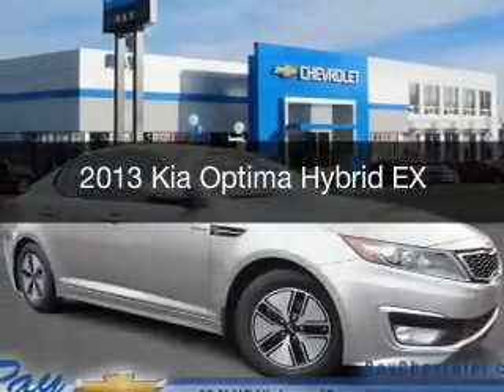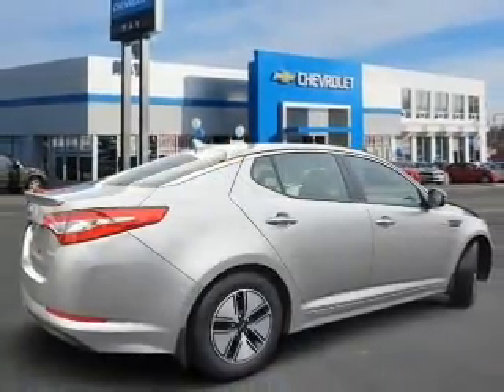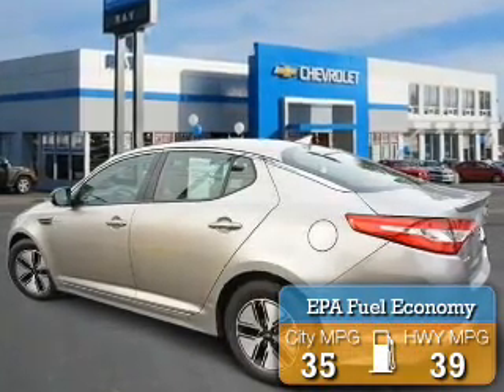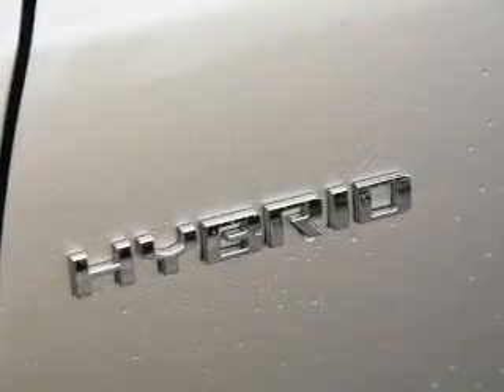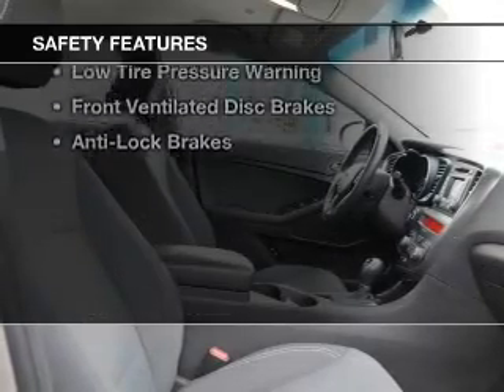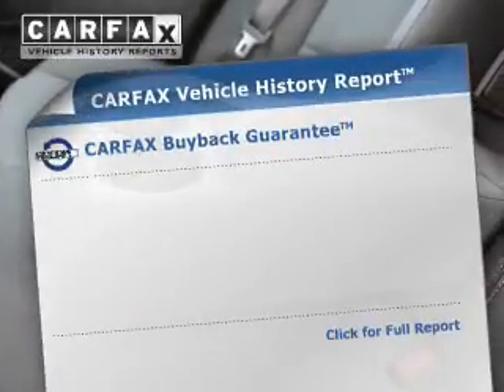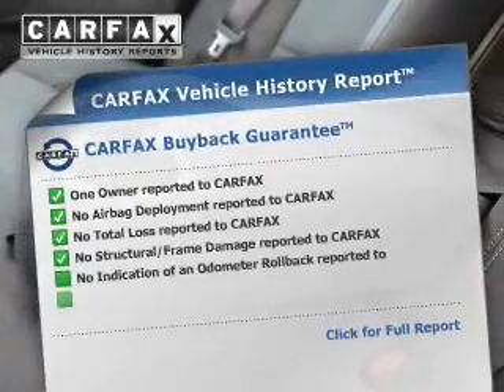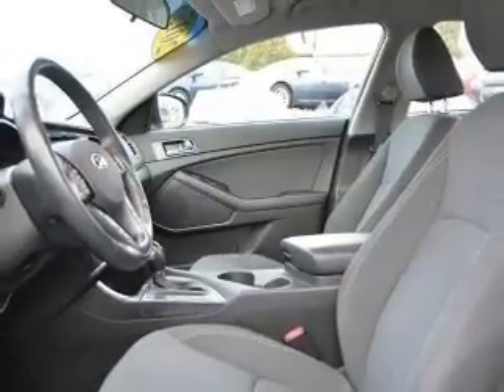2013 Kia Optima Hybrid - Fox Lake IL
Ray Chevrolet

Year: 2013
Make: Kia
Model: Optima Hybrid
Trim: EX
Engine: 2.4 liter inline 4 cylinder 16 valve
Transmission: 6-Speed Automatic
Color: Silver
Mileage: 28575

Address:
39 N Route 12
Fox Lake, IL 60020